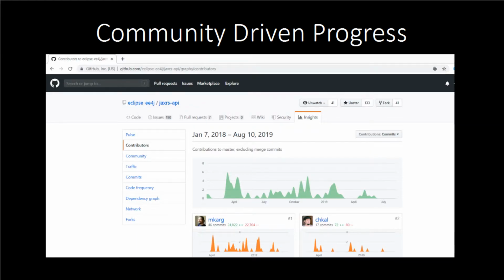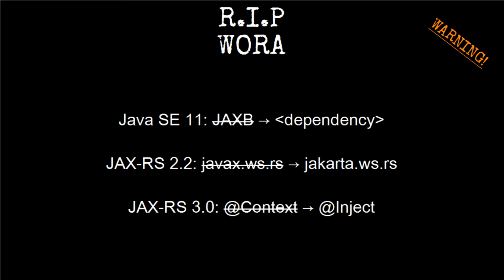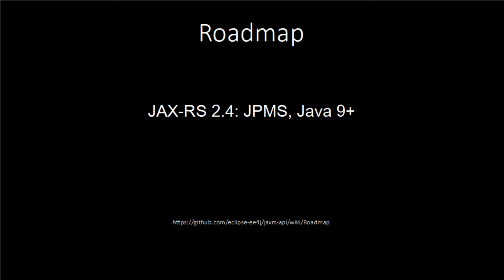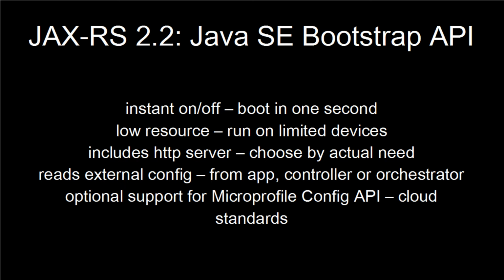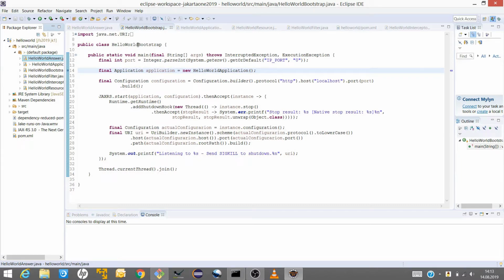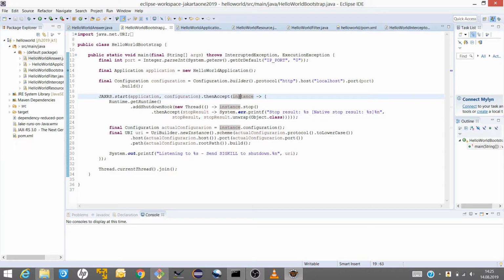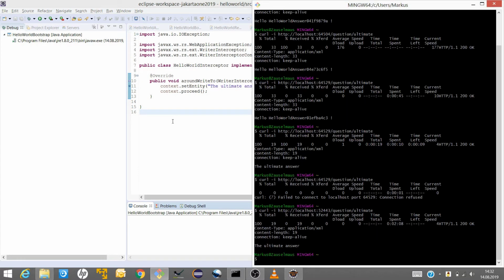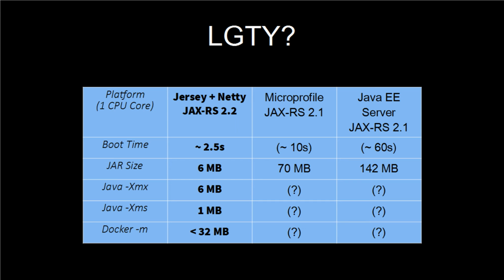JAX-RS Status Quo and Roadmap (Jakarta One 2019) | Conference Talk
Pre-Recording of my session "JAX-RS Status Quo and Roadmap" at Jakarta One 2019.